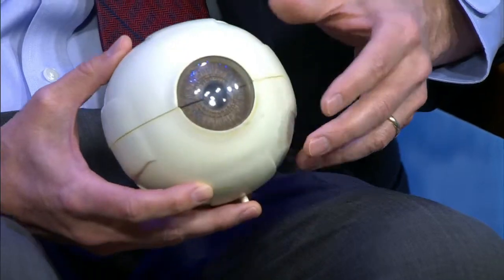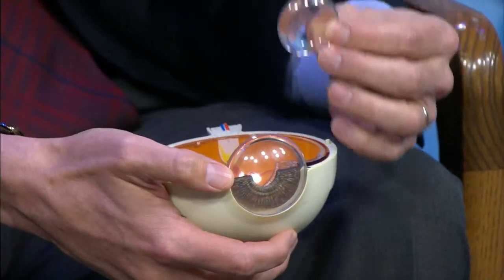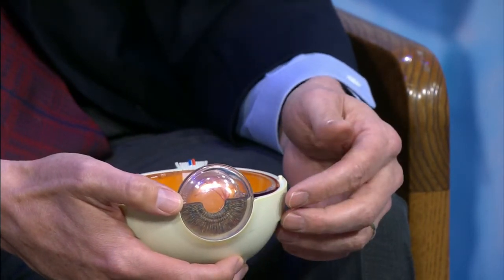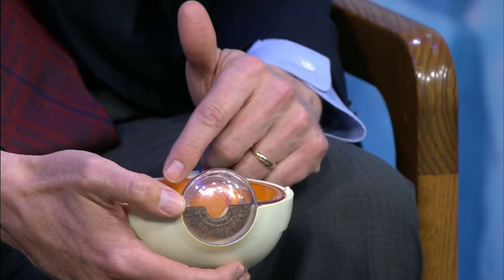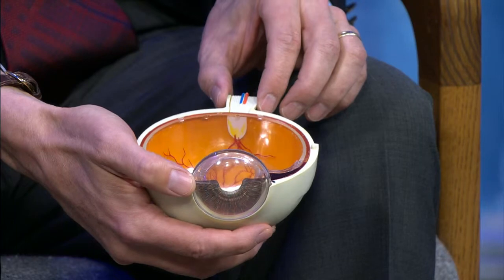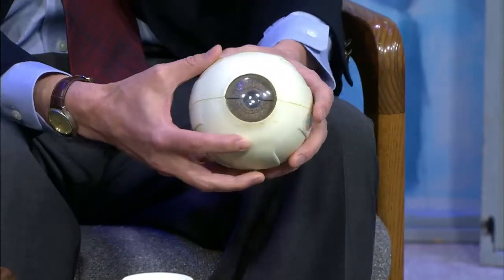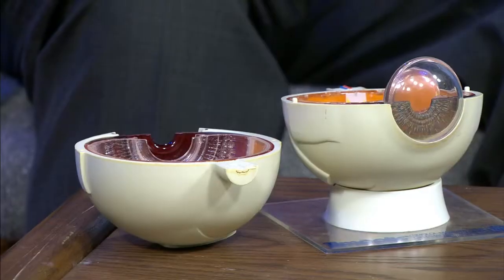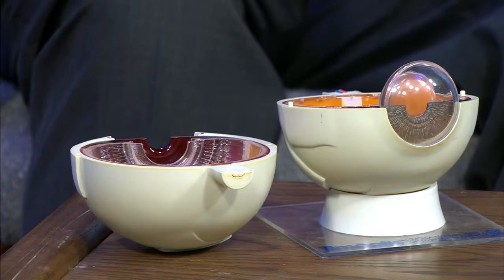Doctors on Call - Eye Problems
Tonight on Doctors on Call tackles eye problems ranging from cataracts and glaucoma to macular degeneration.  Dr. Ruth Westra from the Department of Family Medicine & Community Health at the University of Minnesota Medical School Duluth hosts this program which encourages viewer questions.  Our medical panelists include Dr. Charles Ahrens, an ophthalmologist with Relf EyeCare Specialists in Hermantown; Dr. Angela McAllister, an ophthalmologist with Essentia Health-Duluth Clinic and Dr. Kevin Treacy, an ophthalmologist with St Luke’s Ophthalmology Associates in Duluth.